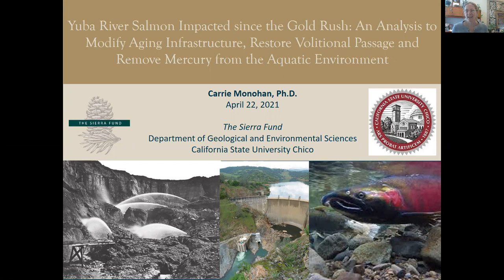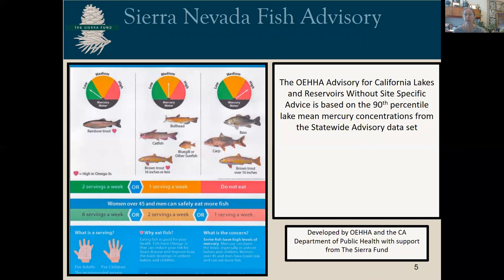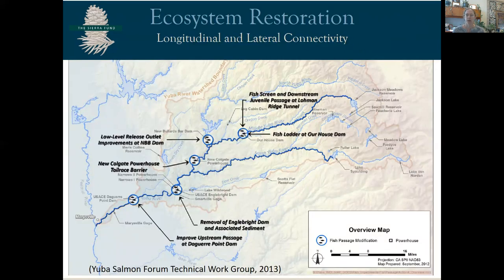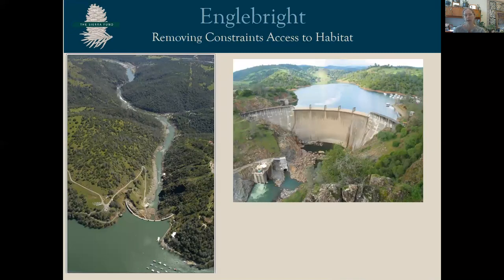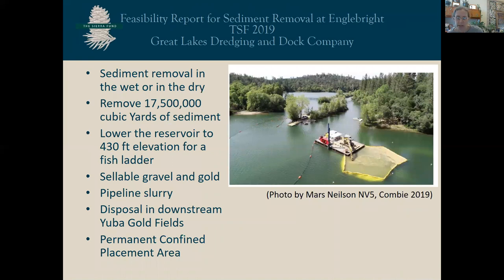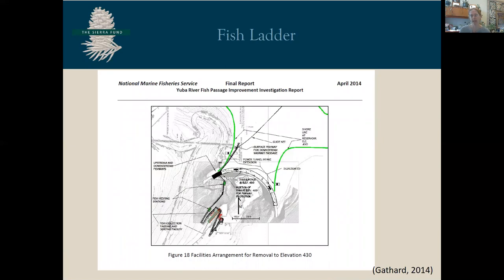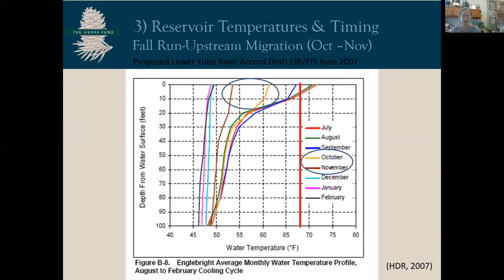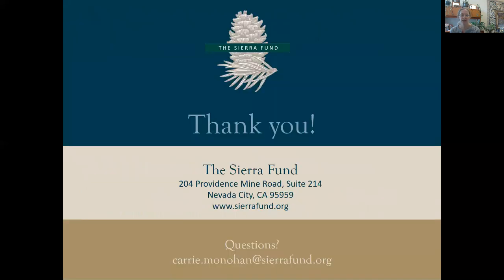Yuba River Salmon Impacted since the Gold Rush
An Analysis to Modify Aging Infrastructure, Restore Volitional Passage and Remove Mercury from the Aquatic Environment